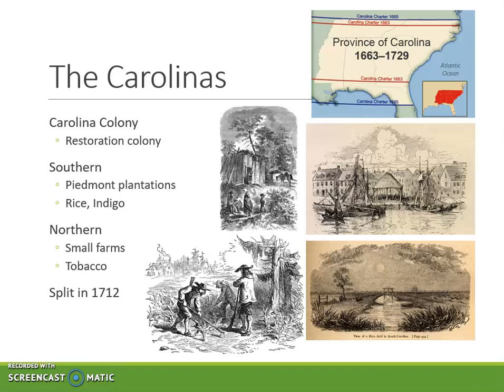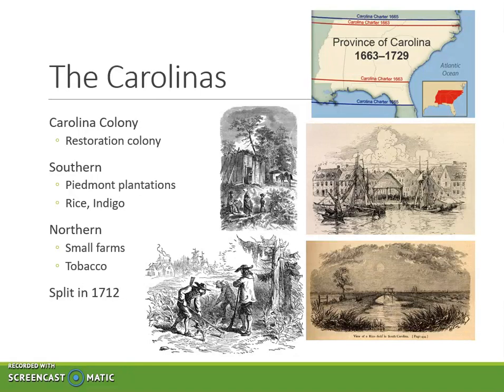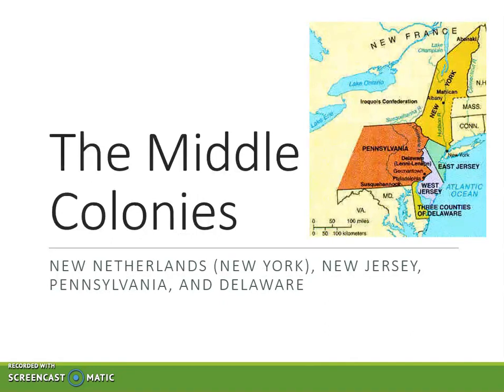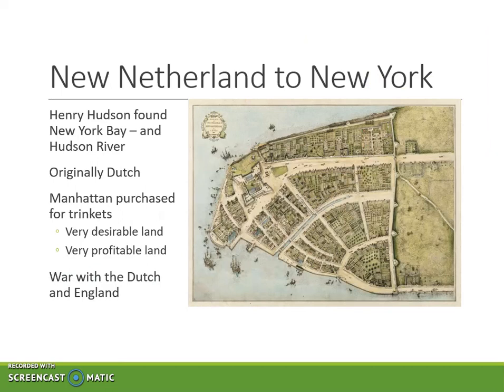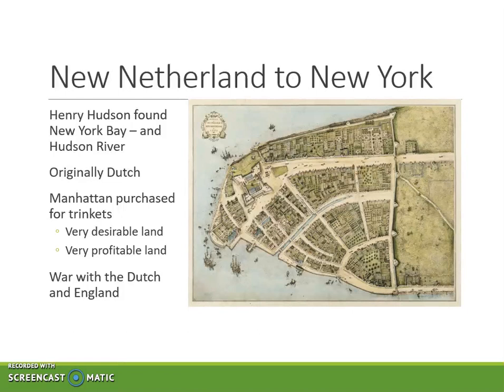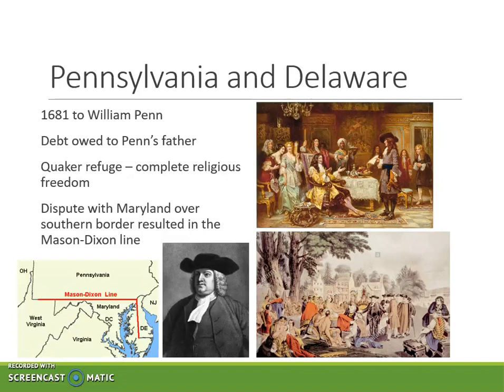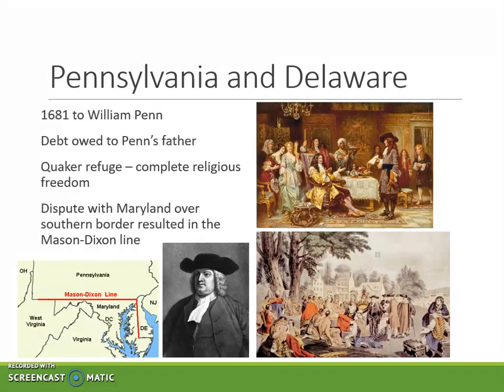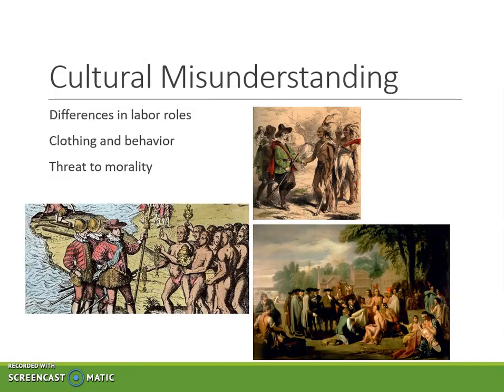HUSH Unit1 Part5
Class notes for HUSH: More English Colonies